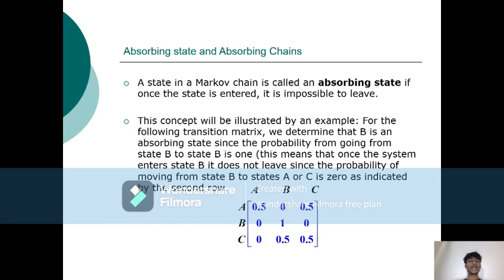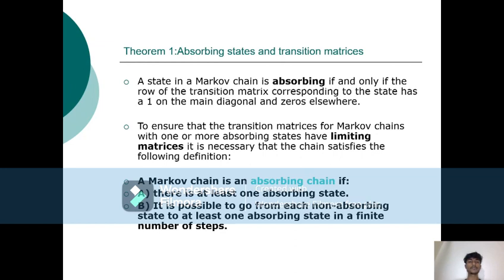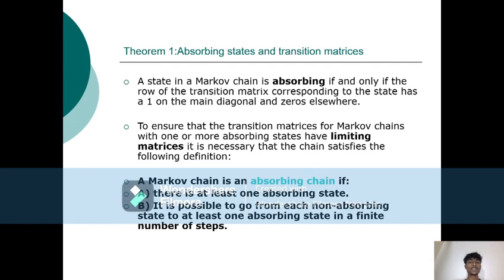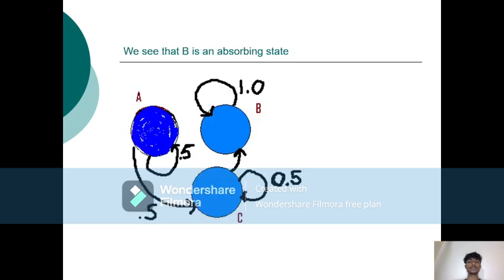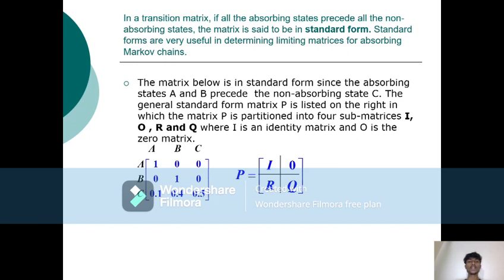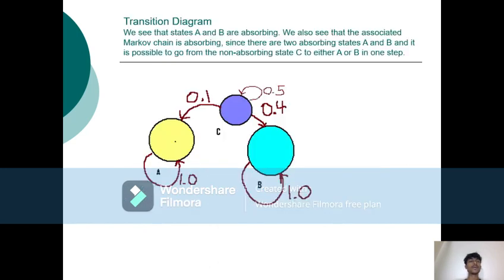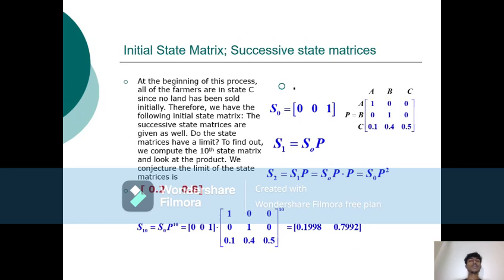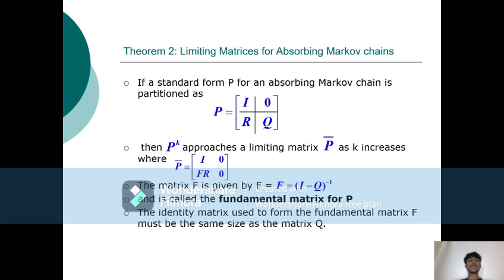maths.... videos assignment